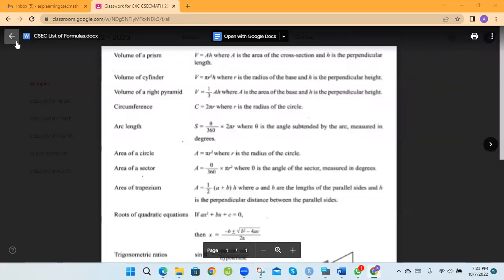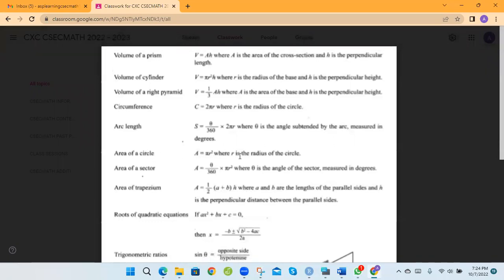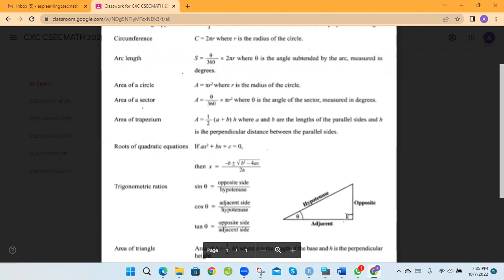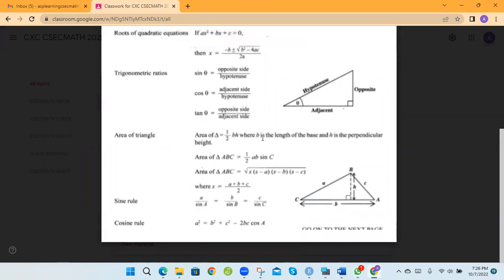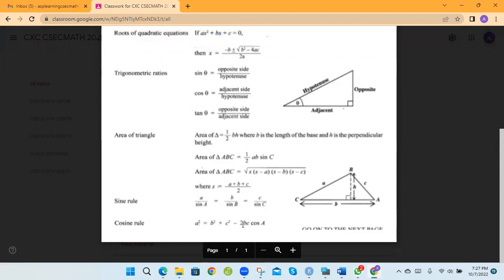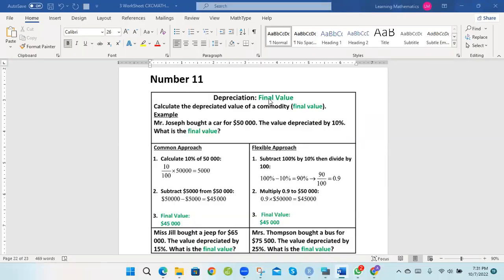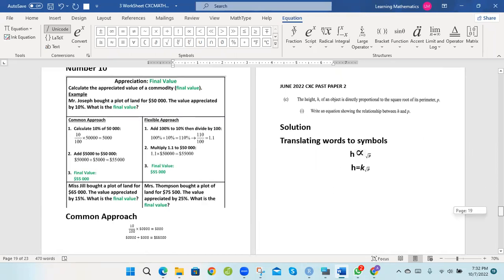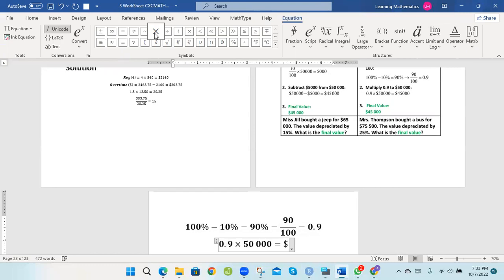11 Depreciation Final Value